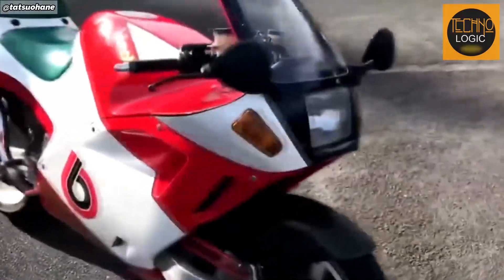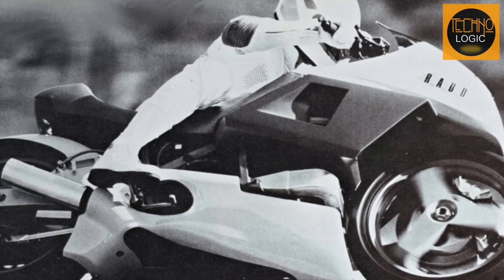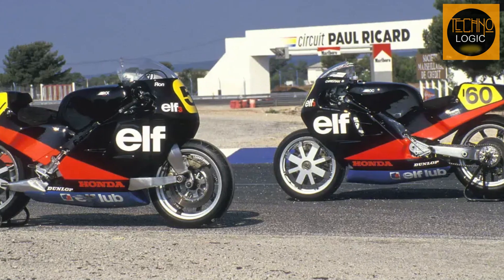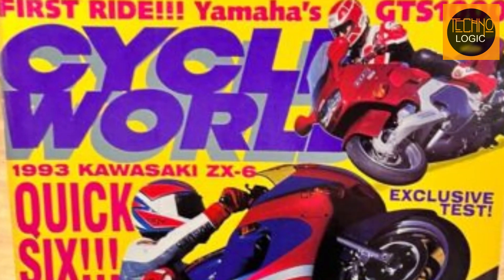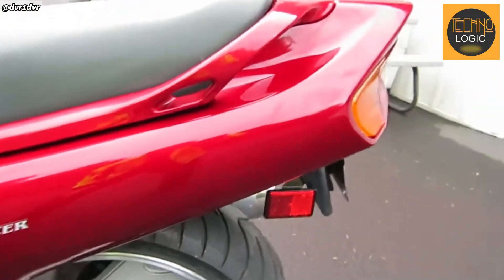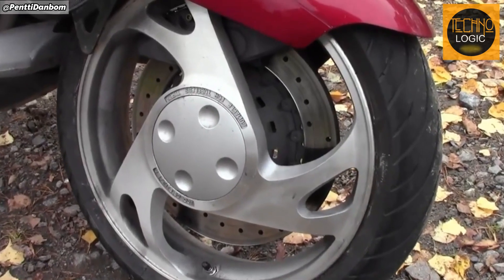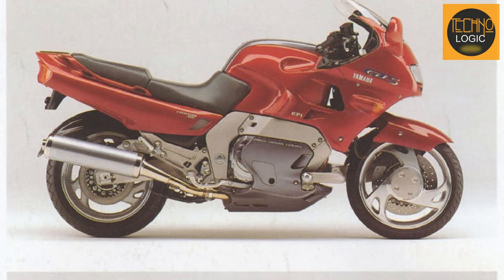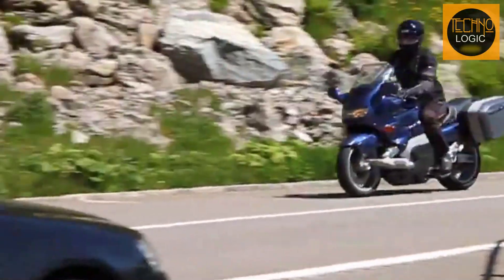Why this FORKLESS Inline Four Engine is brilliant, but UNSOLD❓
Yamaha GTS1000 combined a revolutionary forkless suspension system with a refined inline-four engine, offering riders a blend of stability, comfort, and advanced engineering. Despite its brilliant design and innovative features, the motorcycle struggled to gain traction in the market. Its high price point and niche appeal made it less competitive compared to more aggressively priced rivals, leading to limited success and leaving it an unsold gem of the sport-touring world.